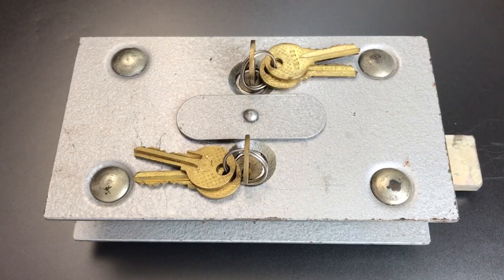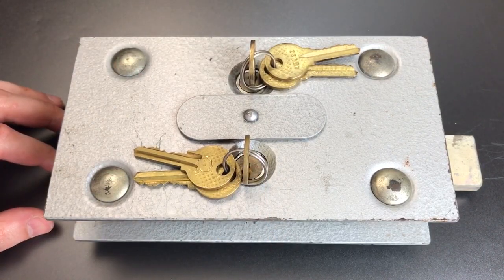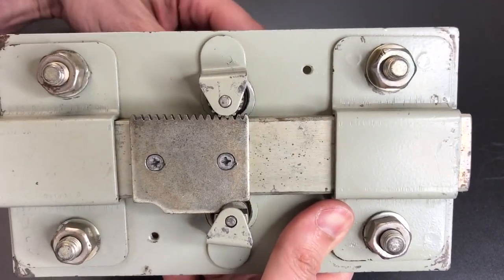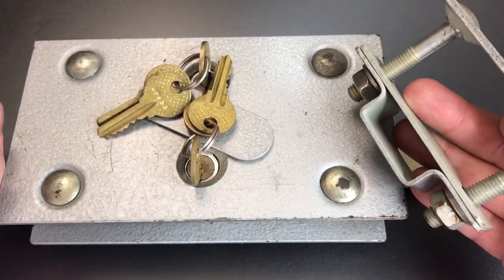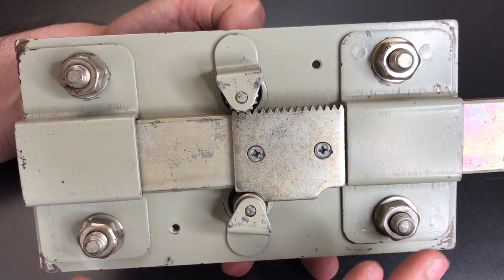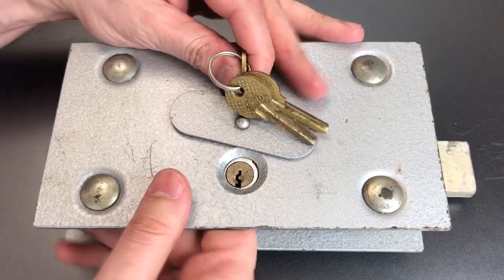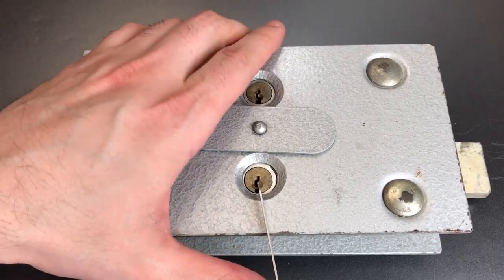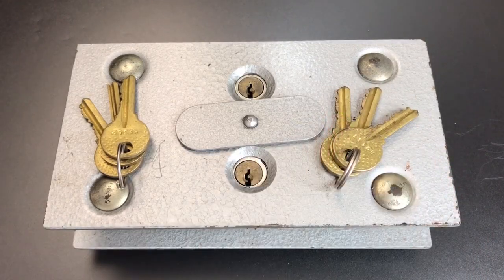[449] Cold War Era Russian Dual Custody "Safe Lock" Picked